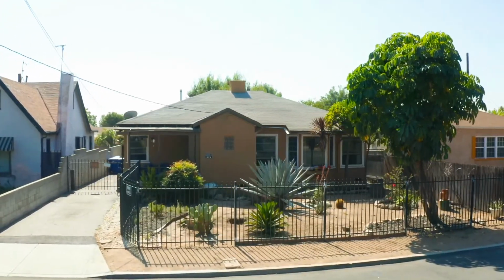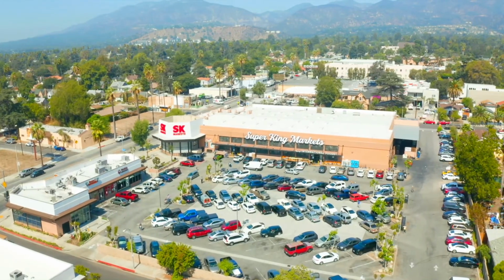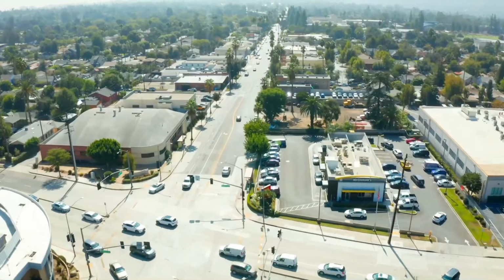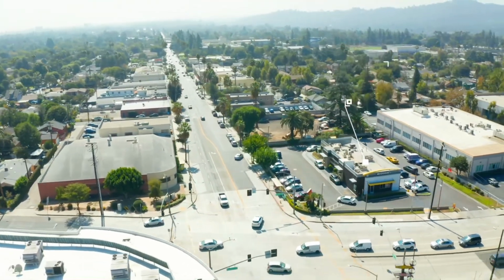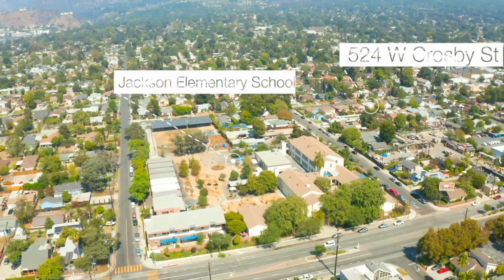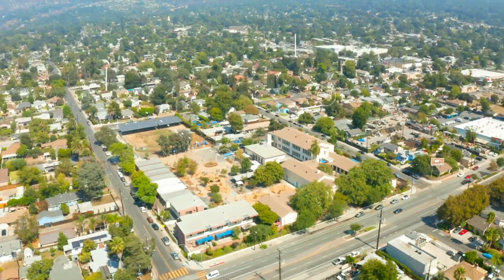JUST LISTED! Altadena, CA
Another unique opportunity in beautiful Altadena! There is rich history at this address, a few generations actually. The floor plan has that old charm from the past, the 'nooks & crannies' where the four bedrooms are located plus the laundry room, the bonus room, the back porch and the small California basement. This home is ready for new upgrades and the space has several wonderful options for anyone looking to redesign the floor plan to their hearts desire. In the immediate area you will find, grocery stores, schools, small retail shops, quick access to the 210 freeway and beautiful hiking trails with amazing city views!